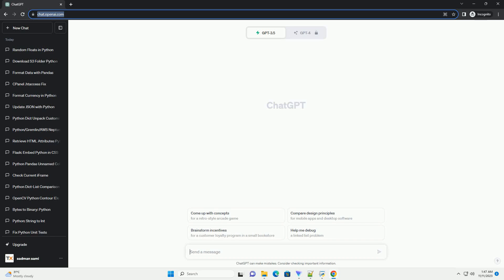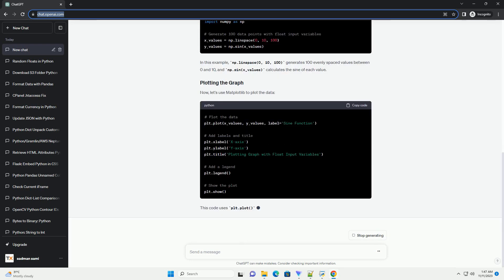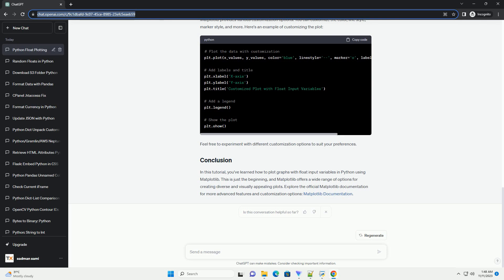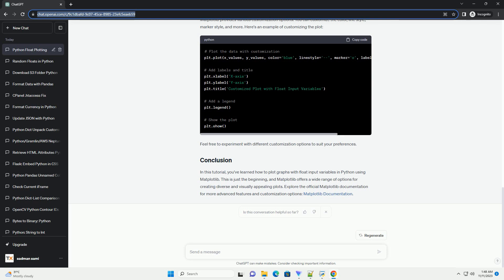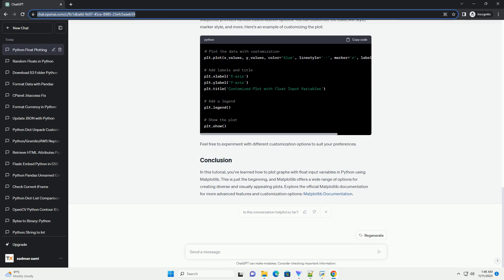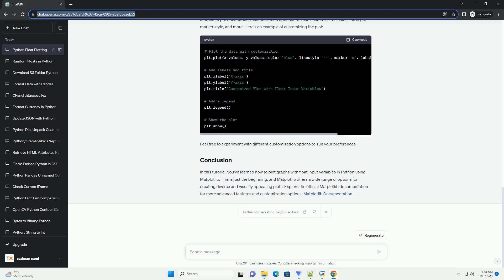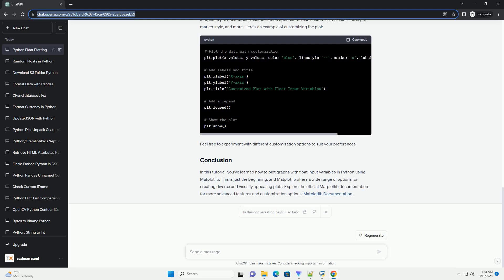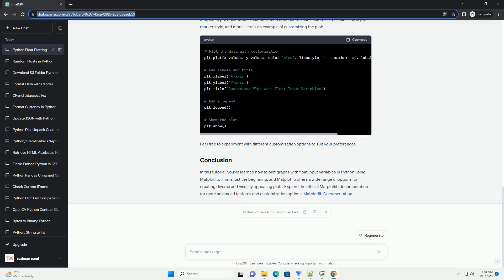python plotting graph with float input variables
Title: Python Plotting Tutorial for Graphs with Float Input Variables
Introduction:
Python provides powerful libraries for data visualization, and one of the most popular ones is Matplotlib. In this tutorial, we'll explore how to create graphs with float input variables using Matplotlib. We'll cover the basics of setting up a plot, customizing it, and displaying it.
Let's start with a simple example to plot a basic graph with float input variables.
Import Libraries:
Generate Sample Data:
Create a Basic Line Plot:
Customize the Plot:
Show the Plot:
Creating graphs with float input variables in Python is straightforward with Matplotlib. You can customize the appearance of your plots and explore various plot types to visualize different types of data. Experiment with different functions, data, and settings to create informative and visually appealing plots for your specific use case.
ChatGPT
Data visualization is a crucial aspect of data analysis, and Python offers powerful libraries for creating various types of plots and graphs. In this tutorial, we will explore how to plot graphs with float input variables using the popular library Matplotlib.
Before you begin, ensure you have Python and Matplotlib installed. You can install Matplotlib using the following command:
Open your Python environment and start by importing the necessary library:
Let's create some sample data with float input variables. For this example, we'll generate data points using the NumPy library:
In this example, np.linspace(0, 10, 100) generates 100 evenly spaced values between 0 and 10, and np.sin(x_values) calculates the sine of each value.
Now, let's use Matplotlib to plot the data:
This code uses plt.plot() to create a line plot of the sample data. The label parameter is optional but can be useful when adding a legend later. The xlabel, ylabel, and title functions set the labels for the axes and the title of the plot. Finally, plt.legend() adds a legend, and plt.show() displays the plot.
Matplotlib provides various customization options. You can customize the color, line style, marker style, and more. Here's an example of customizing the plot:
Feel free to experiment with different customization options to suit your preferences.
In this tutorial, you've learned how to plot graphs with float input variables in Python using Matplotlib. This is just the beginning, and Matplotlib offers a wide range of options for creating diverse and visually appealing plots. Explore the official Matplot